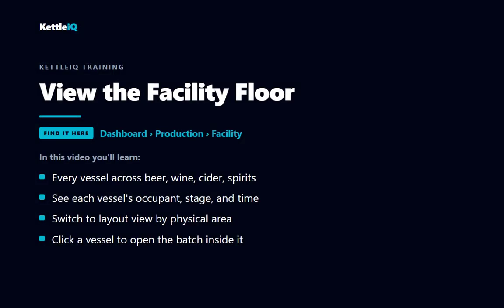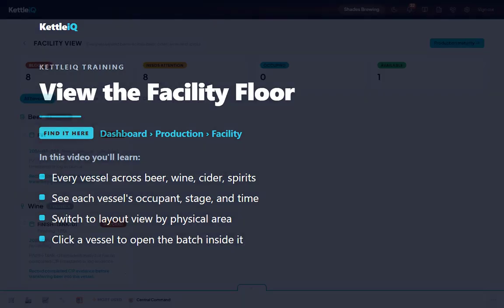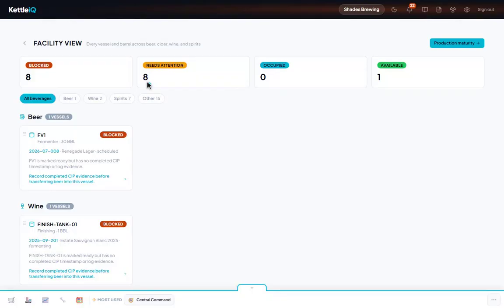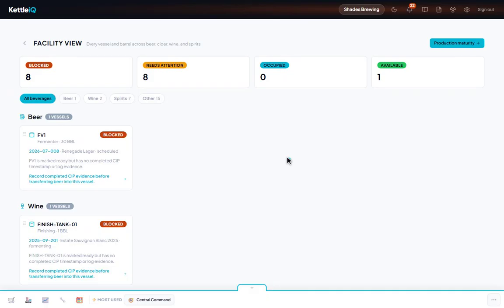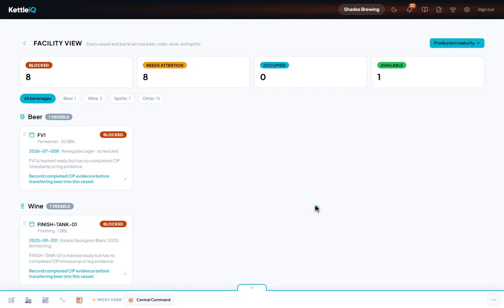View the Facility Floor Across Beverage Lines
Watch the Facility View in KettleiQ — see every vessel, tank, and barrel across beer, wine, cider, and spirits with its current occupant and stage, switch to layout view grouped by area, and click a vessel to open the batch inside.